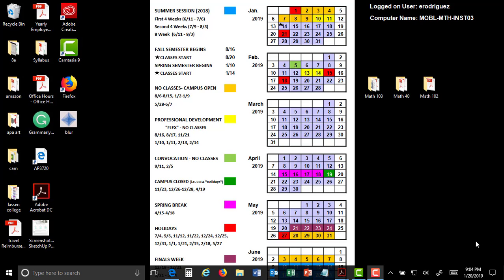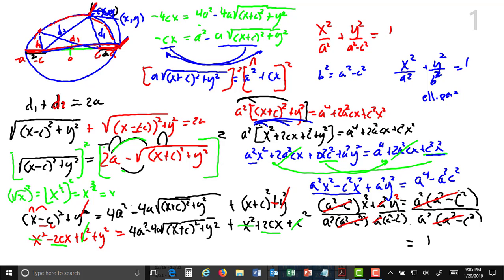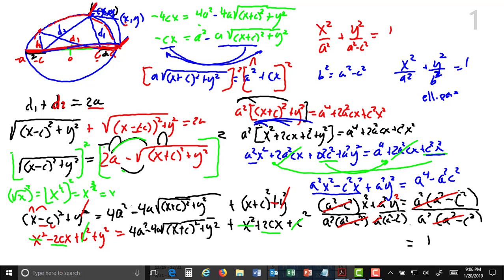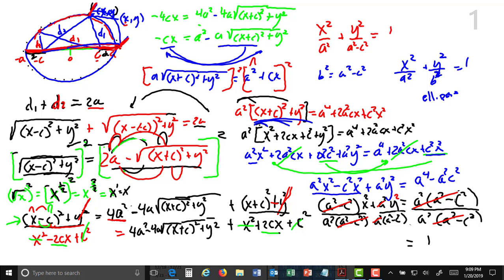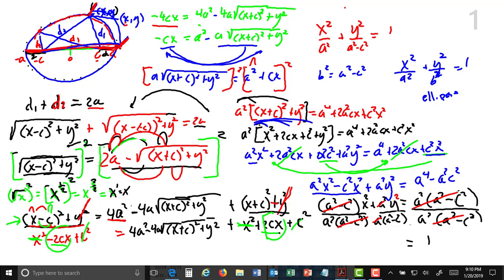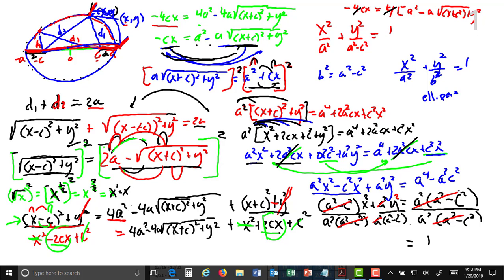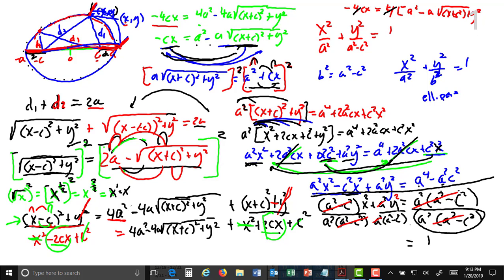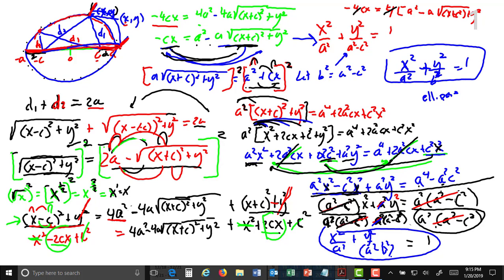How to derive the eqn of an ellipse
Starting from the Greek description of the greeks to the algebra eqn for the arabs to the french math scholar Decartes' cartisian map.